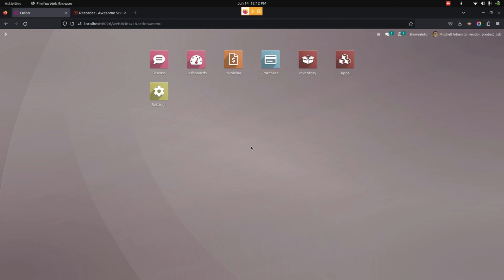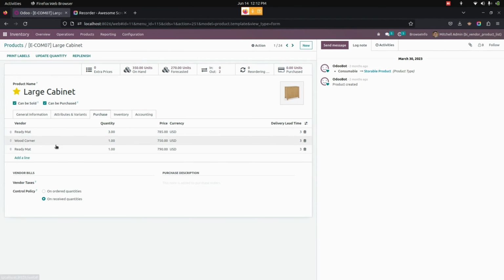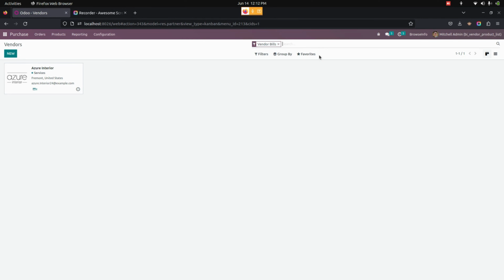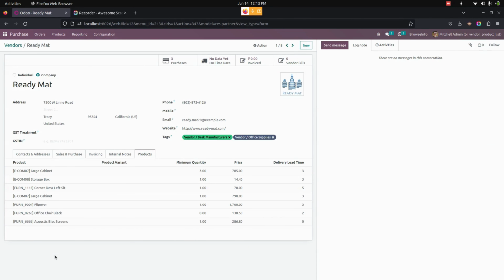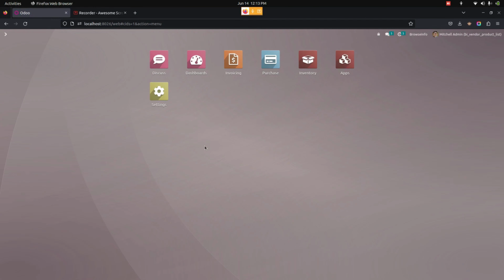How to Efficiently Manage Vendors in Odoo? Vendors Product List Odoo App |Vendor Product Management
Product List for Vendors Odoo app allows users to display all product information within the vendor form. This odoo app ensures that users can quickly access vital details such as product variants, minimum quantity, pricing, and delivery lead times. Users can easily identify the association between specific products and their respective vendors by presenting a consolidated view of these key elements. This app simplified presentation enhances user understanding and facilitates informed choices in the procurement process.

Feature of This Odoo Apps :

- Product List in Vendor
- Identify Product Associated with Which Vendor

1. Difference Sequences For Quotation/Purchase Order in Odoo.
2. Purchase Tripple Approval validation Process
3. Sale and Purchase Picking by Date in Odoo